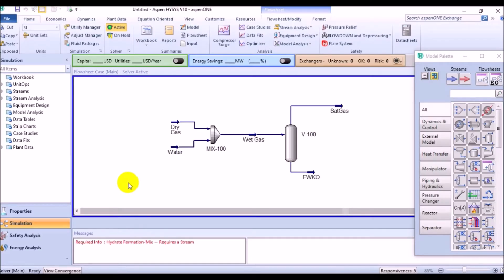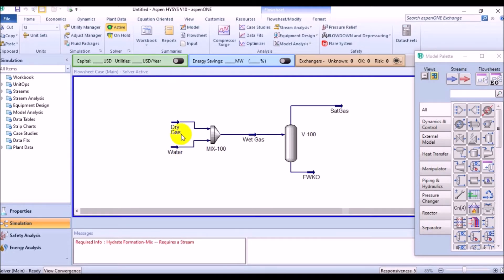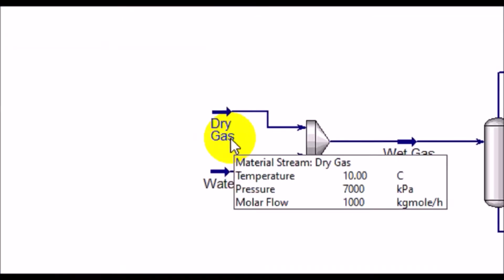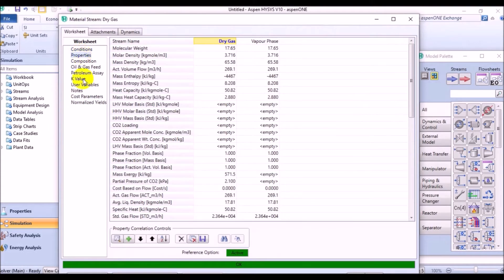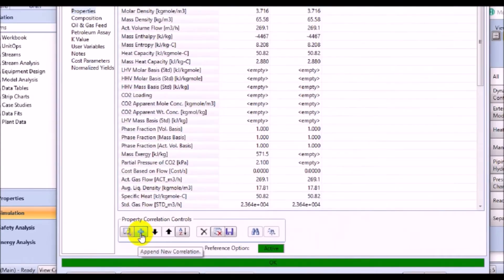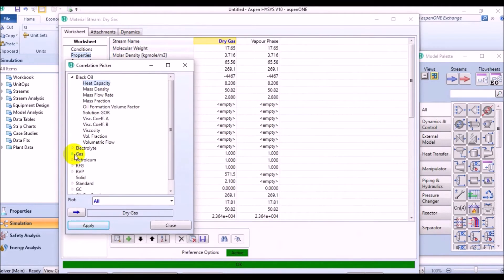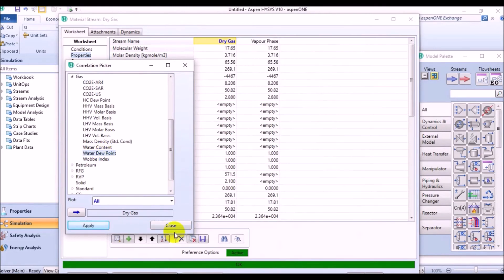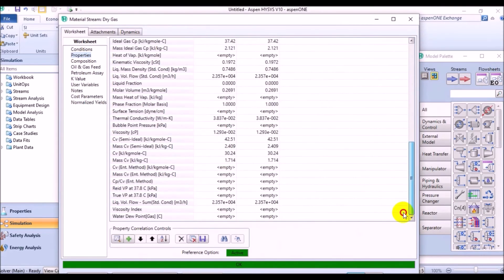Aspen HYSYS| Dew Point Calculation Informative Session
Dew Point is an important parameter that affect the stream properties and therefore equipment behavior. As there are plenty of equations and guidelines to calculate dew point, Aspen HYSYS is more beneficial tool to define the value of dew point.
Follow the new content on Velociss Learning Platform and our Udemy Channel to get more about Dew Point calculation via Aspen HYSYS and HYSYS software itself: